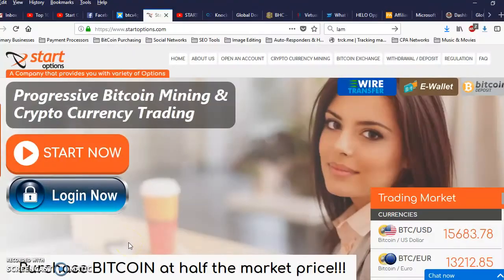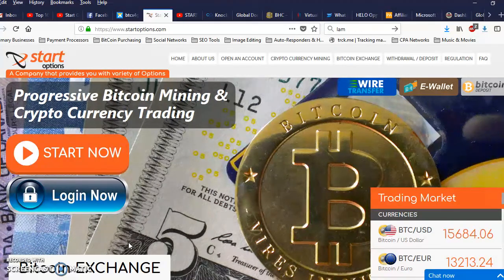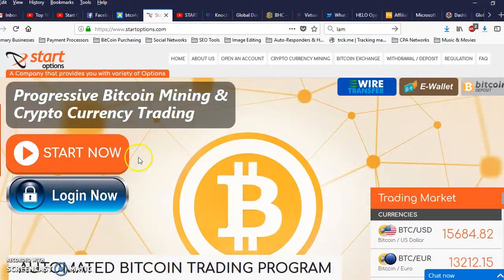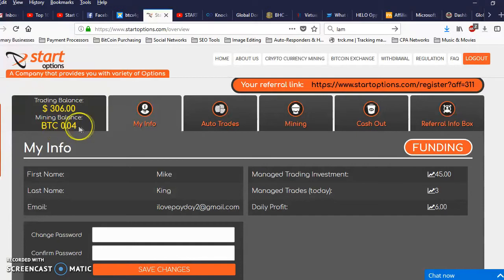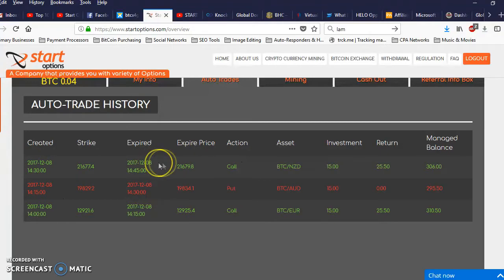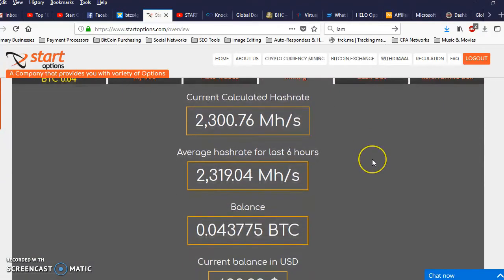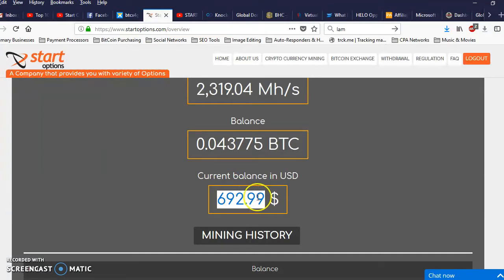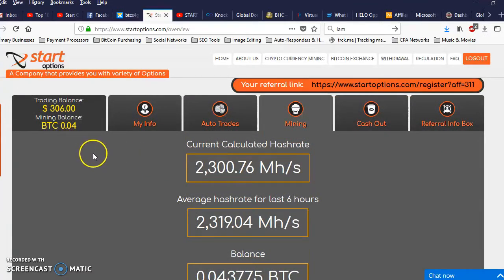Start Options | My First 24 Hour Results! (Live Proof)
🔴 Do you need a Fully Automated Income, That you can earn while you sleep?
▶️If So Join Our Global TeamBuild For A One-Time $97
“We Help You Build Your Online Money Machine”

Make $425 In 24 to 48Hours With Just A SmartPhone!

Start Options was actually presented to me in a similar way to how I learneded about USI-Tech. I was doing my day by day e mail login and notice I had a new message created by Todd. Todd is just one of my business partners in a few ventures so I made a decision to have a glance. The email message subject line got me the most interested ..."Start Options - The most profitable mining opportunity ... PERIOD!!!". And so I opened it up and commence to read. Wow was I blew away, Start Options has actually been in business ever since 2010 and I really did not know a thing when it comes to them or their bitcoin mining. I felt robbed of the shot to mine crypto-currency for well over 5 years and counting. All I could do was literally shake my head. Here it is the standard failure rate when it comes to making bucks on the internet is actually 98% and I could have been passively succeeding for half a decade now. So as unusual all kinds of questions begin to come up. So I phoned Todd and commence spewing questions out like a thrilled school kid. He told me to just jot down my inquiries given that a business account manager would be phoning me. I was literally like "what"? Yes indeed thats right Start Options will designate you a personal account manager to answer all your questions and also to get your profile customized to your requirements. At that point I was in! Thats much more than any passive income business has ever provided for its clients in this particular industry. So I did get my welcome phone call and I asked each and every question that I could possibly come up with. Amazingly my account manager handle it like a real specialist. I also took the domain and researched it on the wayback machine. Its a location to view images of website or blogs and their content from years back, so you know if the site was even online when the lay claim to. Once More Start Options successfully pass with flying colors. So I opted to pull the trigger and get my BTC rising even more than the value of the growth that it naturally receives. I sent in $1000 and chose to try the 70/30 investment option. This will allow me to deposit 70% into bitcoin mining and put 30% into crypto-currency trading. I have had the opportunity to talk with my up-line who have all experienced unbelievable returns as well as have much more expertise with the Start Options platform. So I can not wait to look at my results after just 7 days. I am mining with Hashflare and Genesis Mining, but the simply cannot hold a candle to the present numbers my group are really receiving. I just recently started mining bitcoin in the United Kingdom, however its in the testing phase and I would certainly love to see the contrast to Start Options. In the mean time I can keep you updated on my progress. Thanks to Satoshi Nakamoto I can easily now transfer funds on a peer-to-peer network, then begin mining with mega hash power on a daily basis. Its an open-source software we as the public can capitalize on the decentralized digital currency. Establish your no cost account and get your questions ready now. In case you are serious about improving your financial future, then take action and get going with our group today!